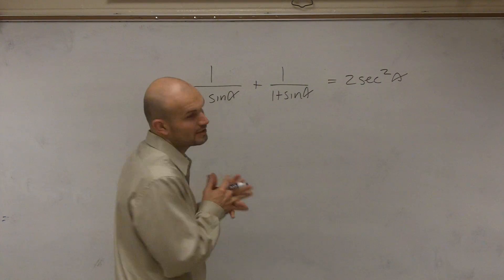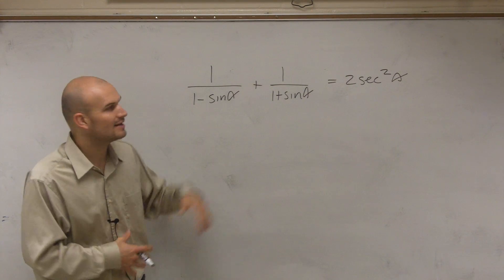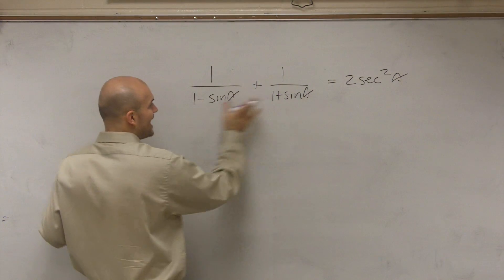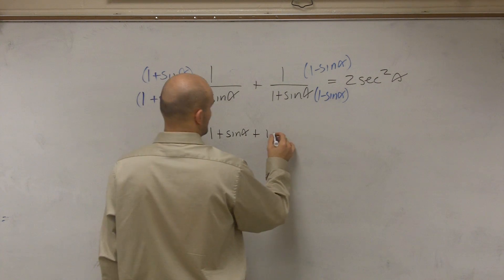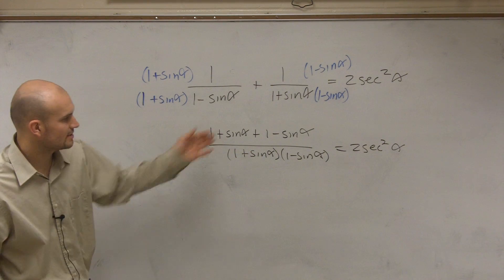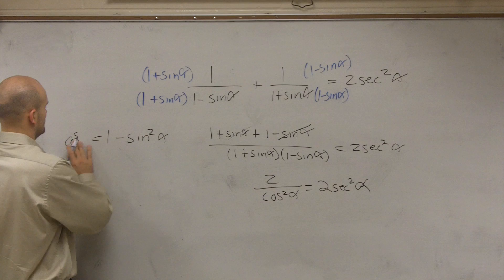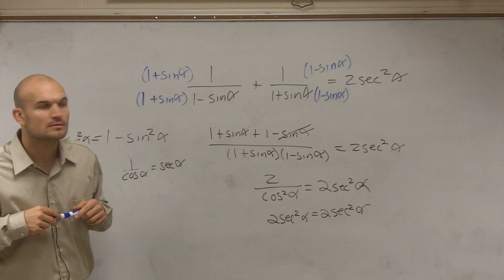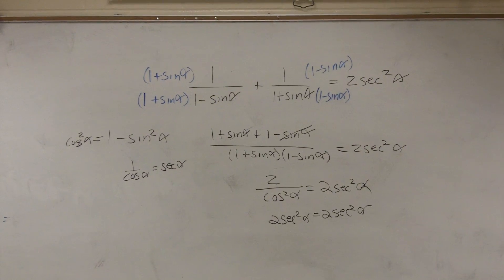Verifying trig identities by adding rational terms